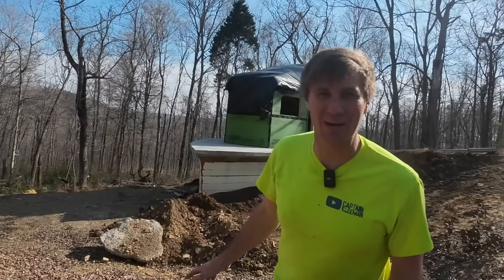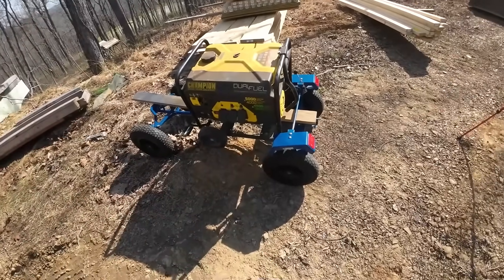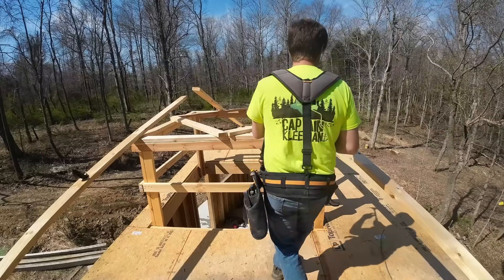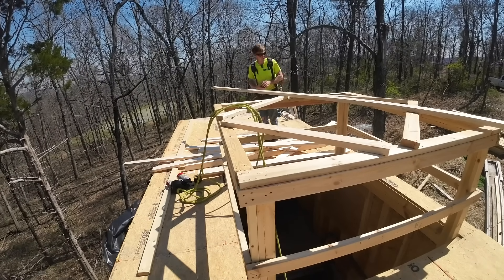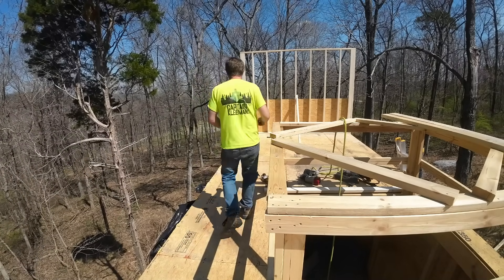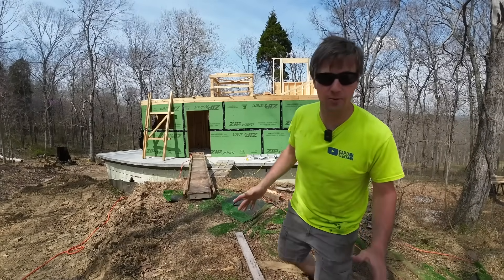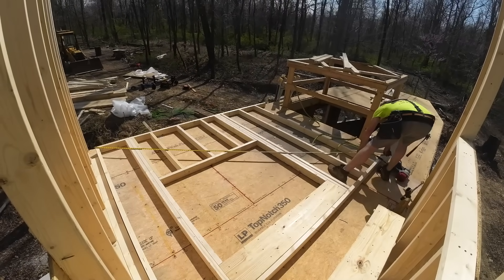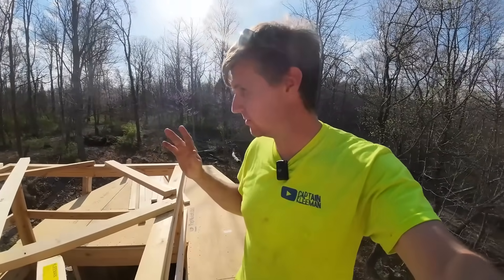Return of the Craziest Cabin Build on Youtube!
We are FINALLY back on the you tube yacht cabin build.  this is a boat shaped and themed rental cabin that we are building purely out of revenue from the channel.  Today we start on framing the upstairs walls and layout the channel schedule for the next few months.